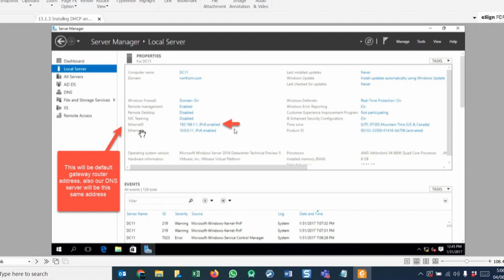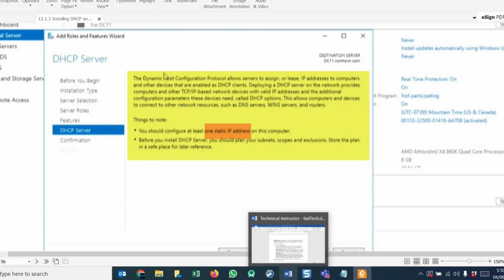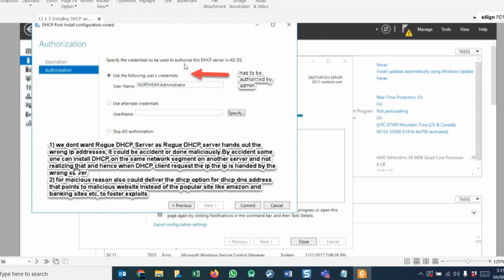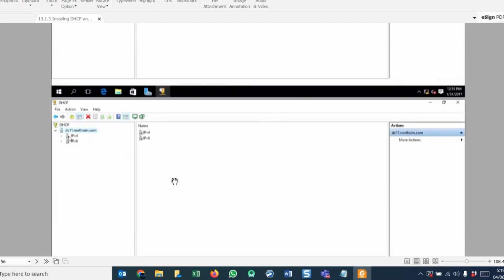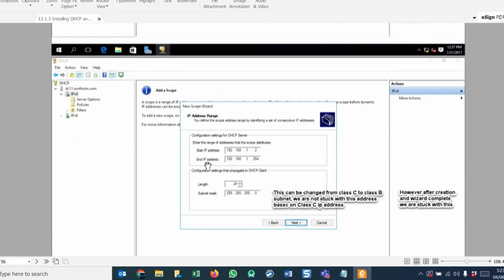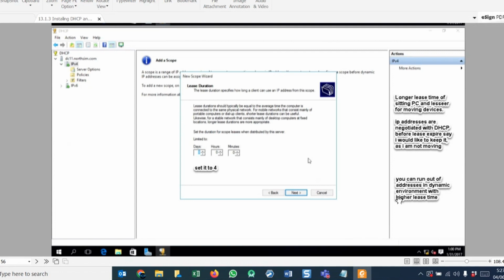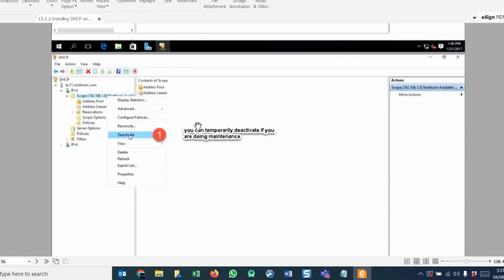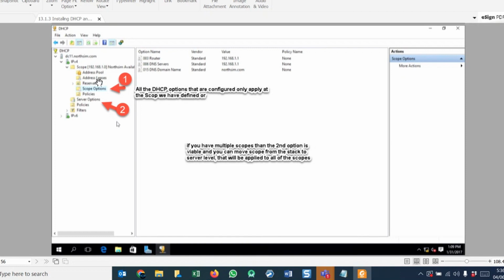Setting up DHCP server configuration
If you're looking to configure a DHCP server, YouTube has many helpful videos that can guide you through the process. Here is a possible description of what you might find in such a video:

In this video, we will walk you through the process of configuring a DHCP server. DHCP stands for Dynamic Host Configuration Protocol, and it allows devices on a network to automatically obtain an IP address and other network settings from the server, rather than having to manually configure them.

First, we will show you how to install and configure the DHCP server software on your chosen operating system. This will involve selecting a range of IP addresses to assign to devices on your network, as well as setting other options such as subnet masks and default gateways.

Once the server is set up, we will demonstrate how to configure DHCP clients to automatically obtain their network settings from the server. This may involve making changes to network settings on individual devices, or configuring DHCP options on your router or switch.

We will also cover some advanced configuration options, such as setting up reservations for specific devices on your network, and configuring options for DNS and WINS servers.

By the end of this video, you should have a good understanding of how to configure a DHCP server and how it can simplify network management for you and your team. So, let's get started!